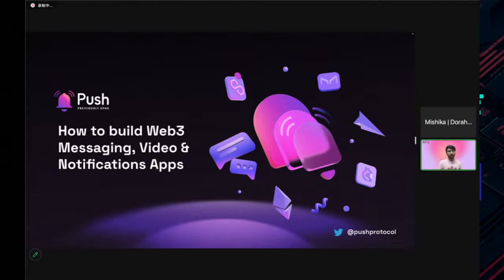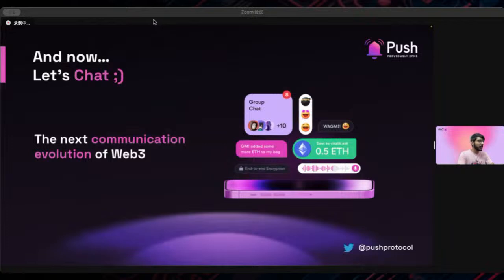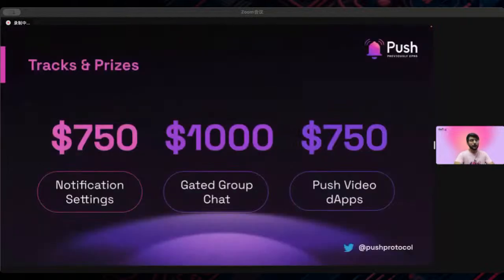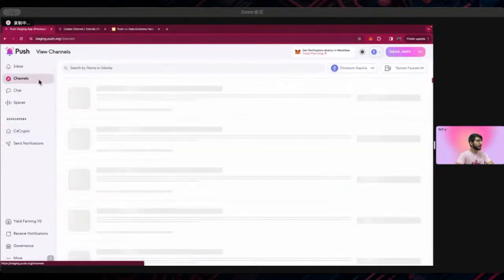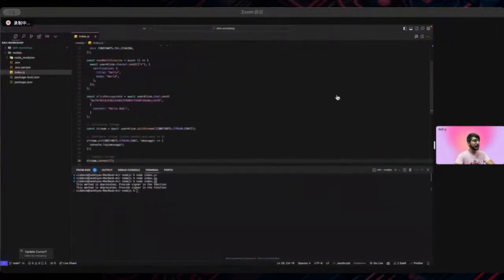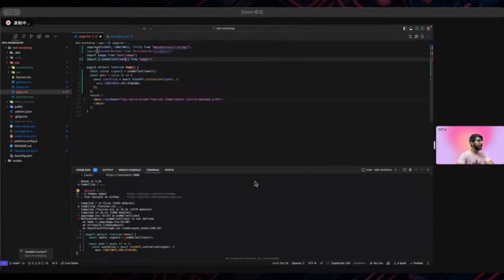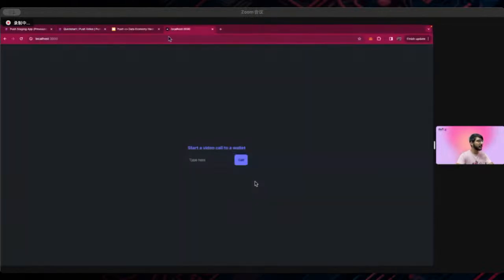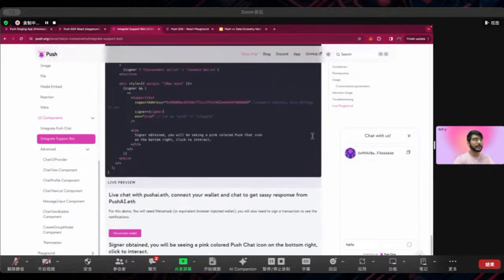Building dapps with native notifications, w2w chat and video powered by Push Protocol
Welcome to Data Economy Hackathon Workshop 04
Date and Time: Feb 21st, 9 am EST

Push x PL Architect: Building dapps with native notifications, w2w chat and video powered by Push Protocol
Speaker: Siddesh